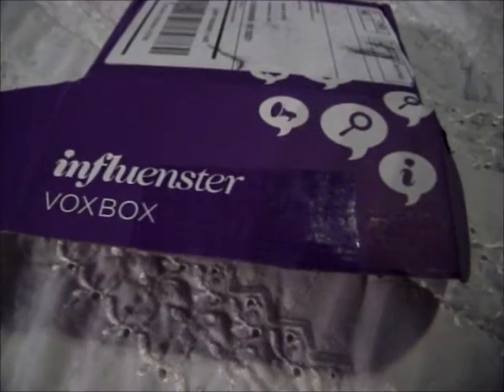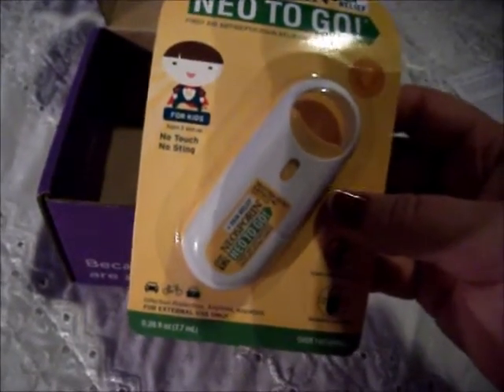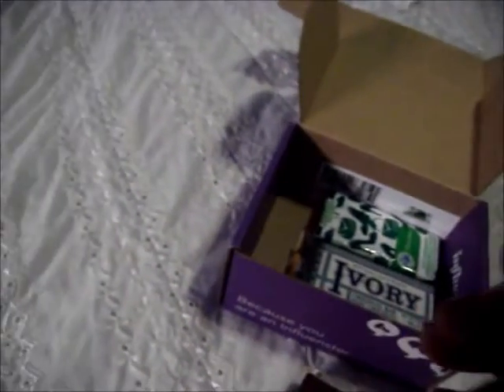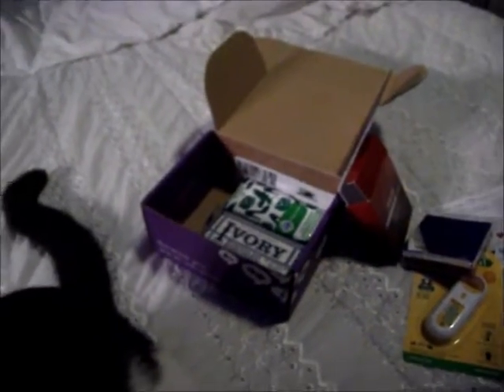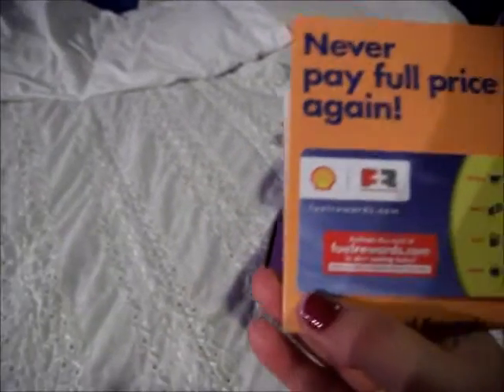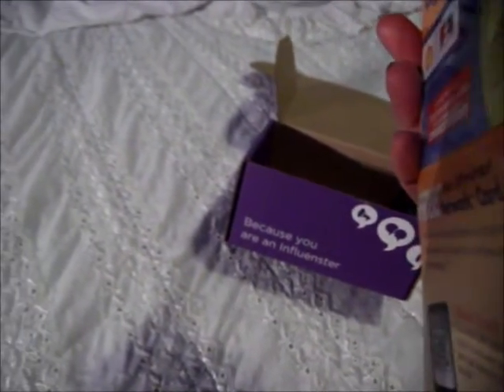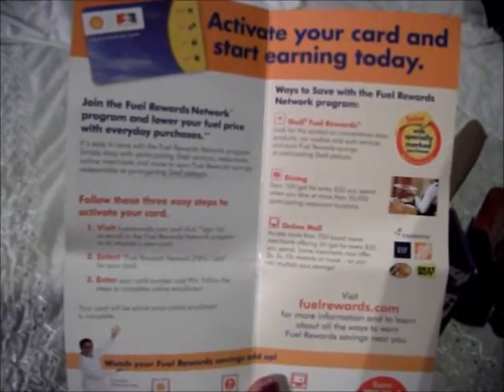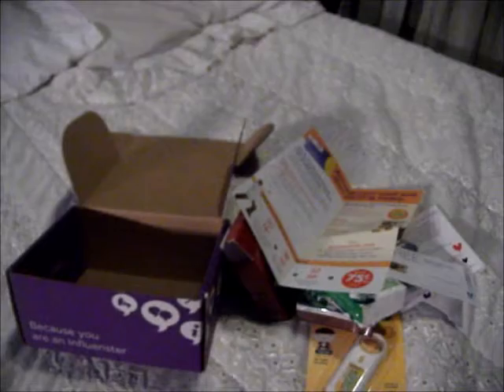tlc voxbox unboxing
I was sent this voxbox for review purposes by influenster